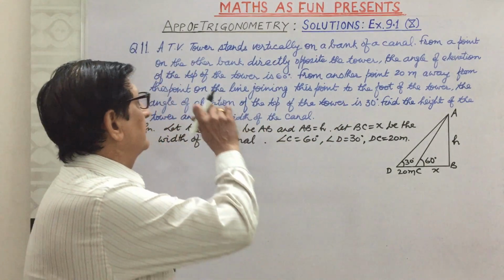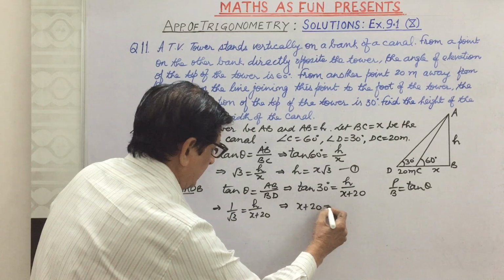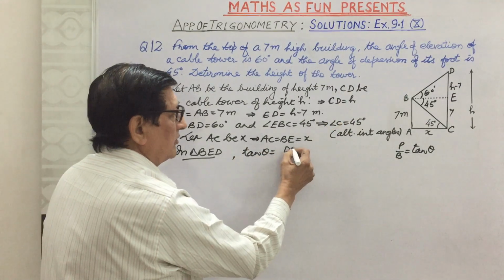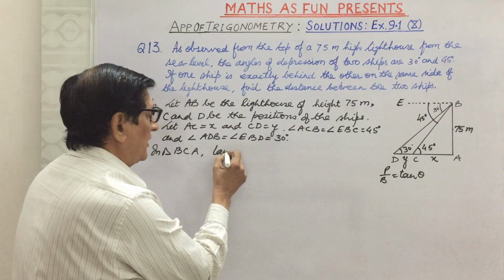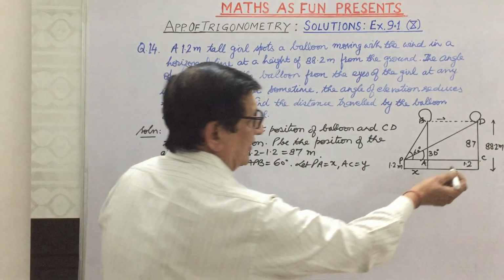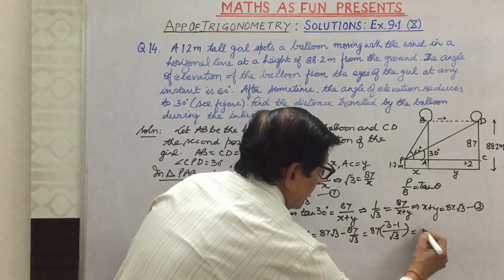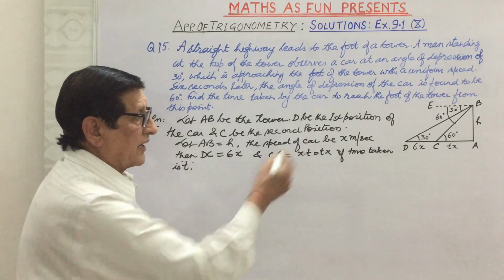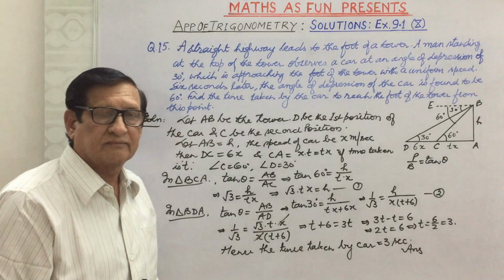APPLICATIONS OF TRIGONOMETRY EX 9.1 [Q 11 to 15] CLASS X | CBSE NCERT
In this video, we will discuss about the solutions of Q. 11 to 15 of Ex 9.1 of class X (NCERT) based on Some Applications of Trigonometry.